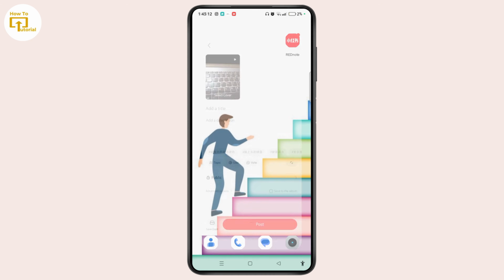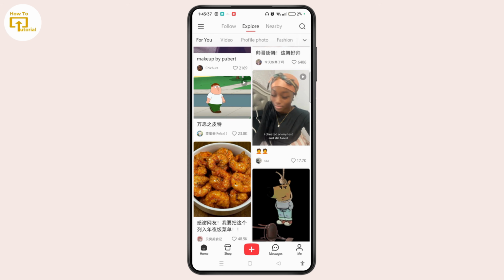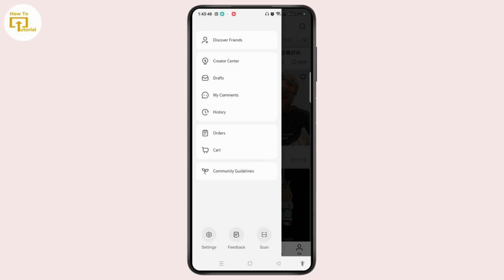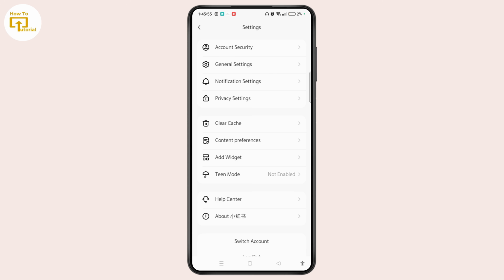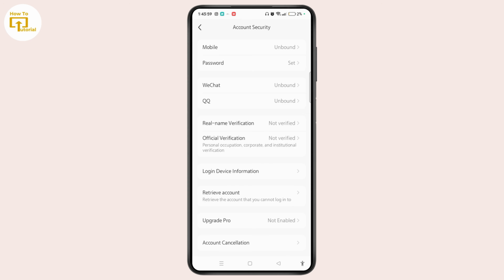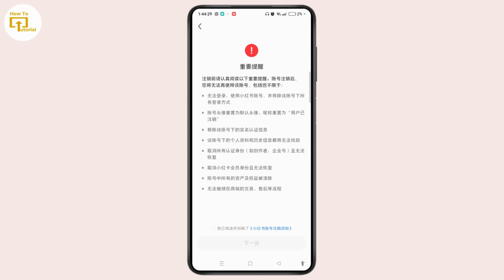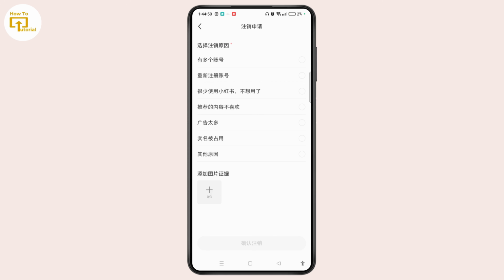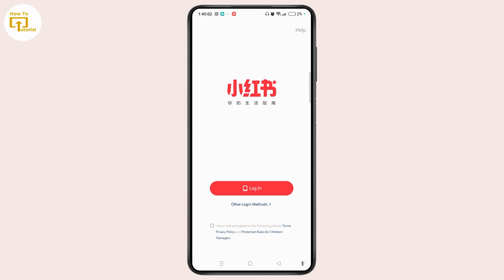How to Delete REDnote Account | Cancel REDnote Account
Learn how to delete REDnote account in this easy-to-follow, step-by-step tutorial. If you're looking to deactivate or cancel REDnote account, we've got all the details covered!

In this video, you'll learn how to remove REDnote account, as well as the process for account deletion on this platform. Whether you need to deactivate, close, or completely delete REDnote account, we walk you through each step.

Timestamps:
0:00 Introduction
0:15 Step 1: Accessing REDnote Account Settings
0:40 Step 2: Delete REDnote Account / Cancel Rednote